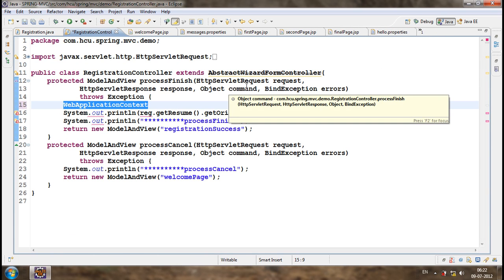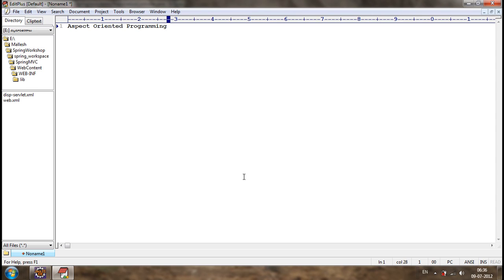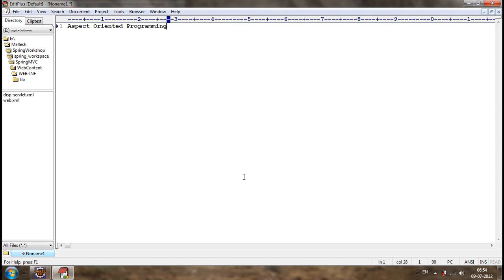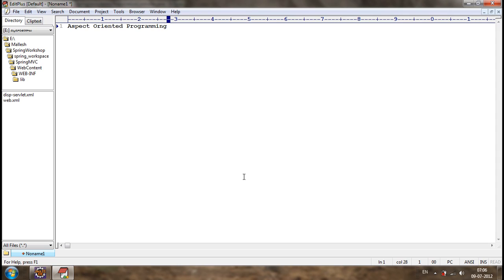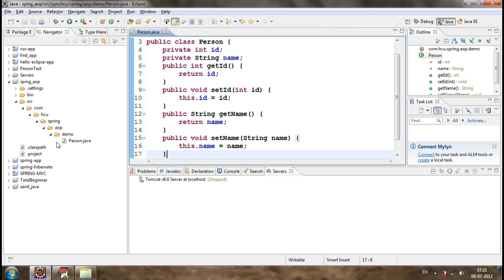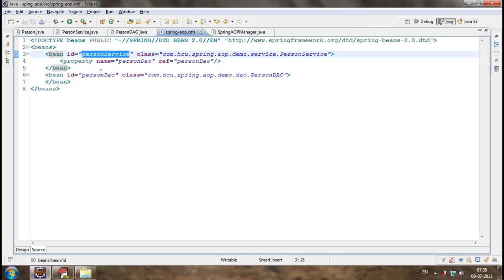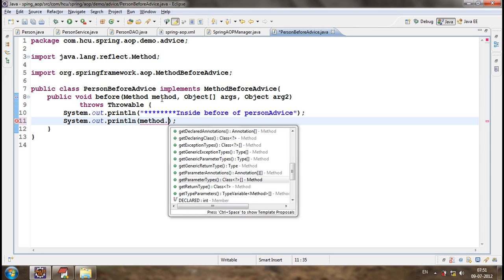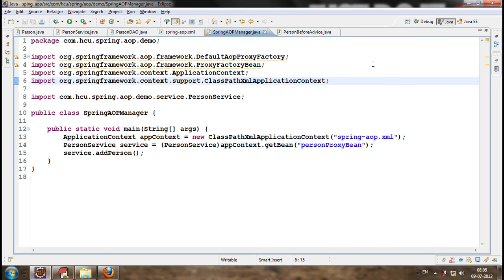Spring AOC on 09 07 2012